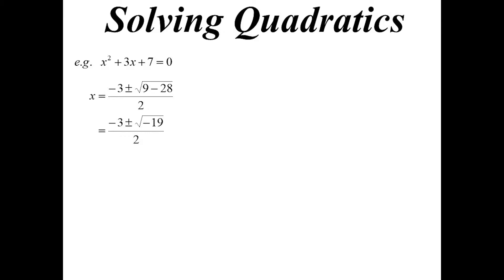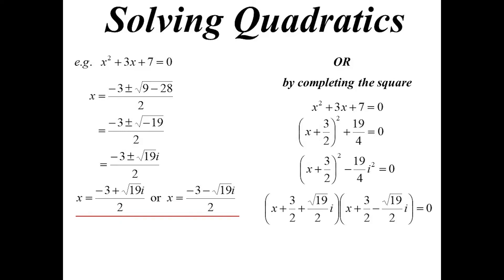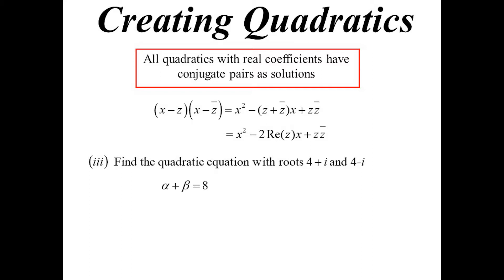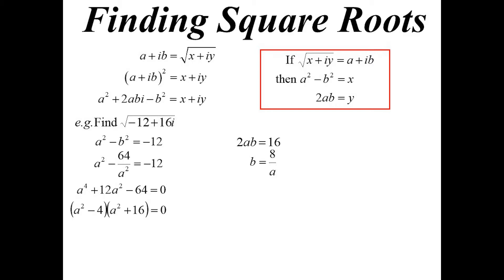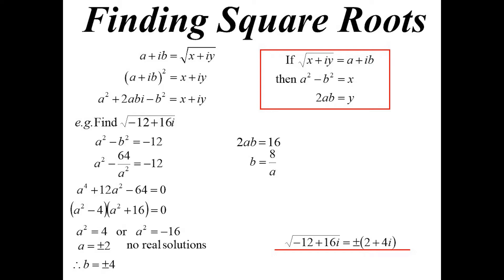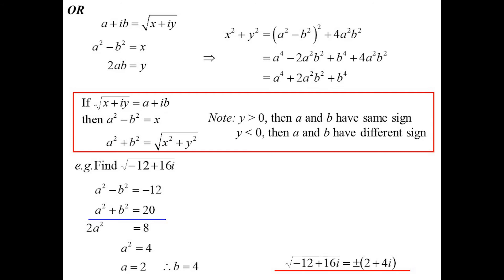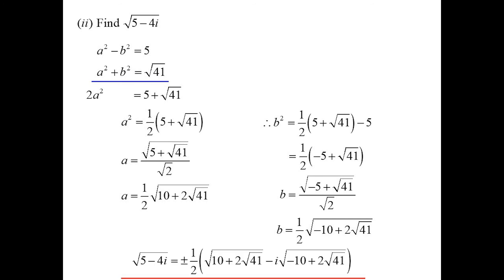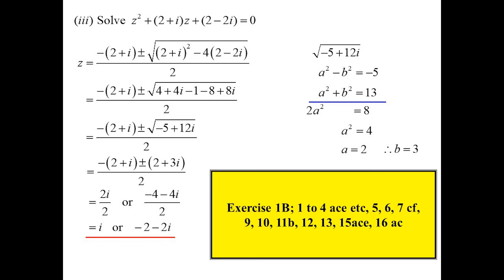12X2 T01 02 solving quadratics 2020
Using complex numbers to solve any quadratic equation, and finding the square root of any complex number